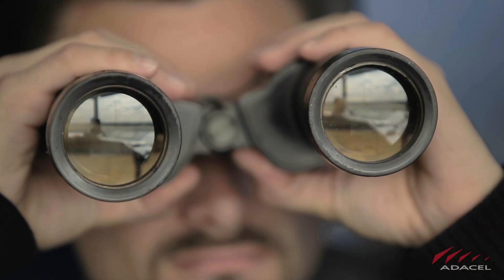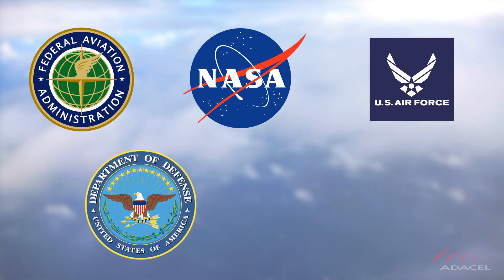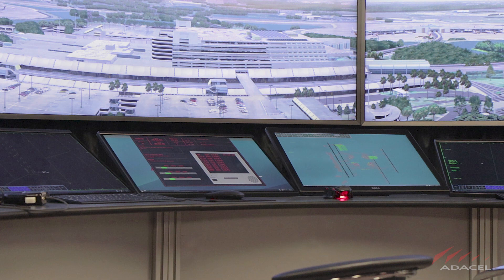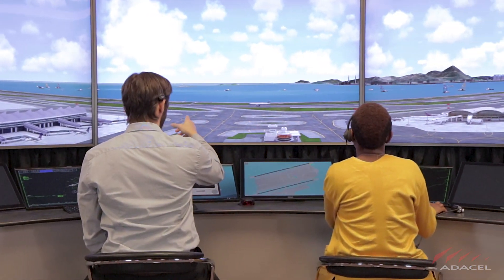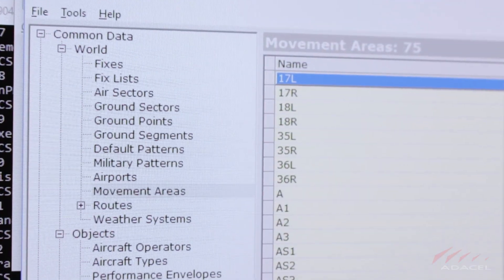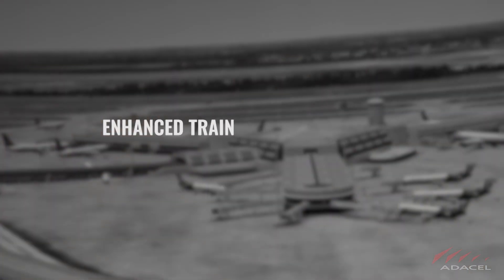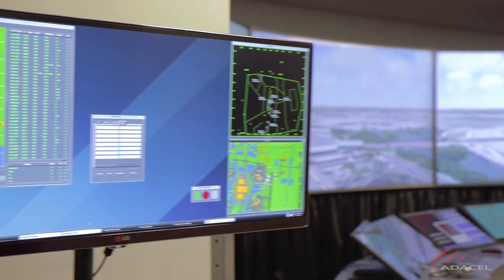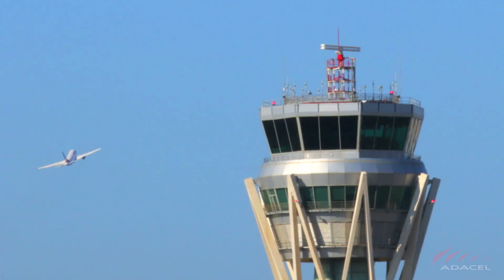MaxSim: An Introduction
MaxSim is the air traffic control simulator training trusted by the FAA, NASA, the US Air Force, U.S. Department of Defense (DoD), FAA Collegiate Training Initiative (CTI) schools, civil airport authorities of Australia, Austria, Italy, Saudi Arabia, many countries in the Caribbean along with others around the world, including foreign military departments in Mexico, Saudi Arabia, Australia, Morocco and many more.